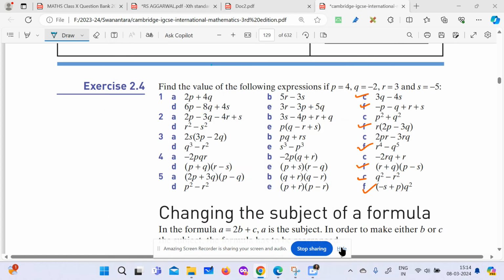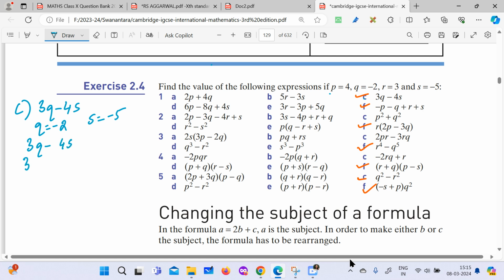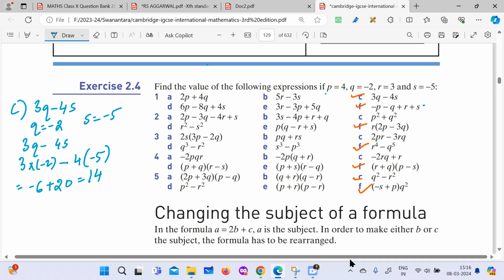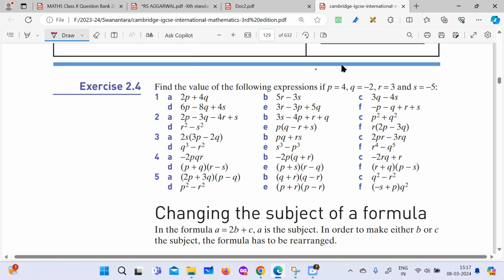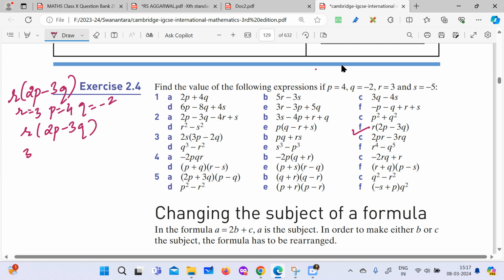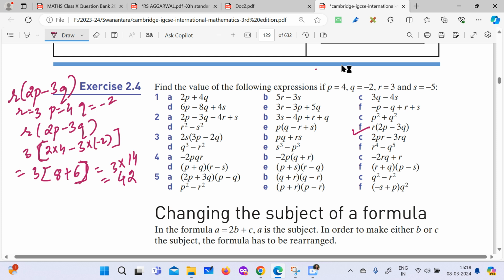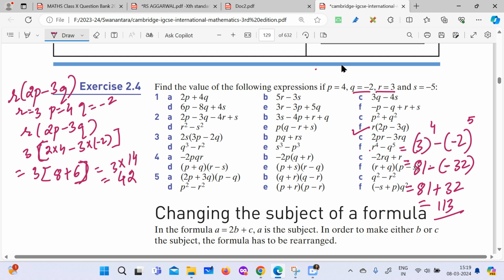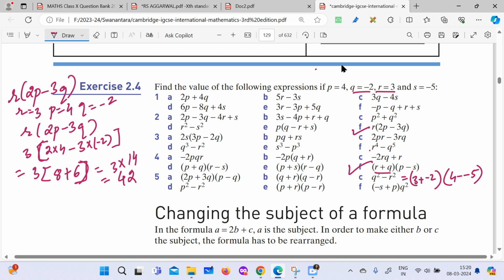Solve the algebraic expression by Substitution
Substitution means replacing the variables (letters) in an algebraic expression with their numerical values. We can then work out the total value of the expression.
We can substitute values into formulae to help us work out many different things.